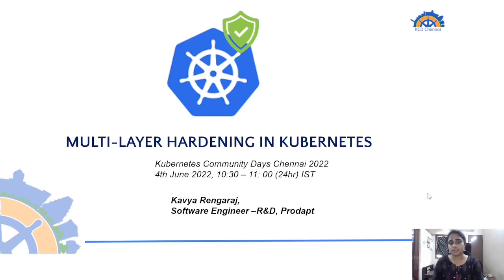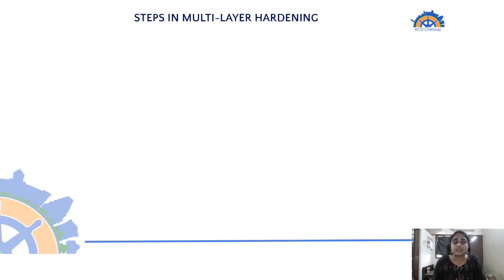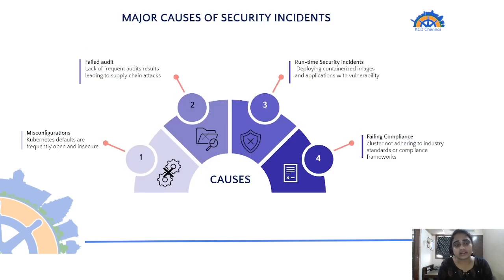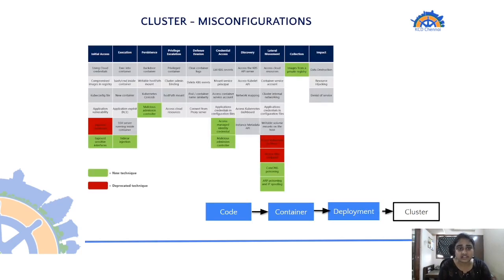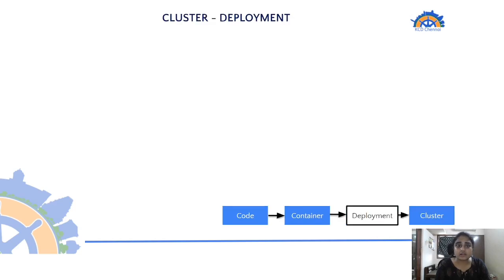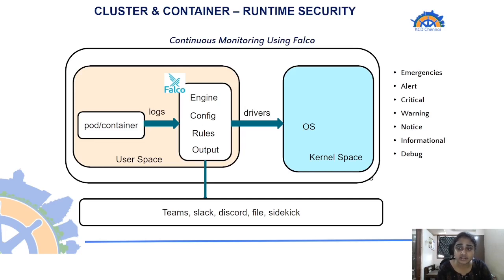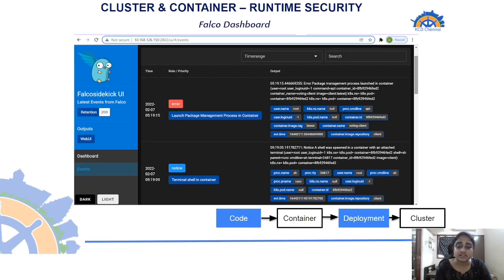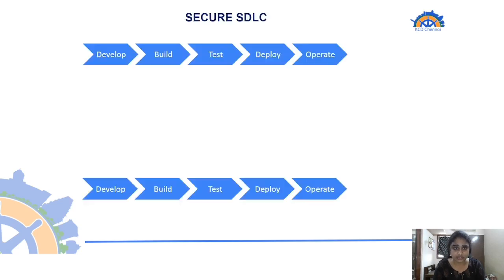Multi-layer hardening in Kubernetes by Kavya Rengaraj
DevSecOps for Kubernetes: With the increasing adoption of Kubernetes, the universal control plane, its complex architecture and default insecure configurations establish a strong foothold for multi-layer hardening. This requires a good understanding of the attack surface and security aspects of Kubernetes components as even a small misconfiguration may lead to a serious attack with huge impact to the organization. In this session, Kavya Rengaraj will discuss on understanding multi-layer hardening, the industry standards to follow and toolsets (KubeScore, KubeScape, Kubebench, KubeLinter, Falco) to the rescue aiming to improve the overall security posture by adopting DevSecOps practices like shift left, right and both. A reference DevSecOps pipeline with a unified view of the toolchains will be discussed.